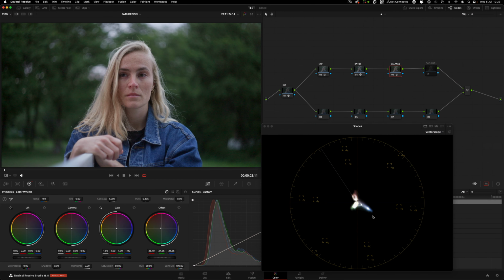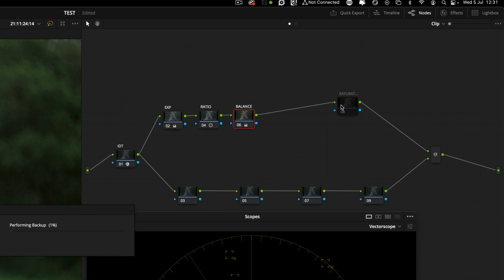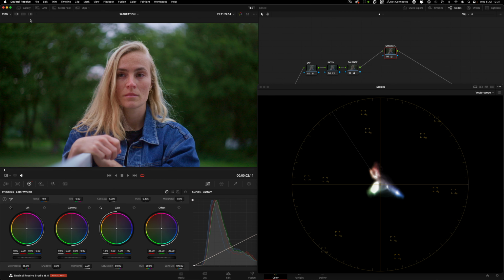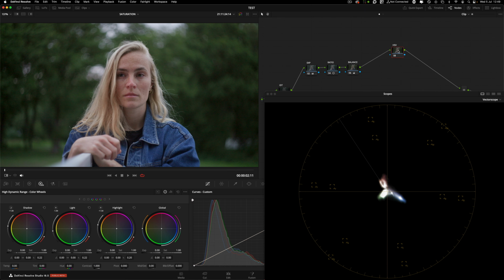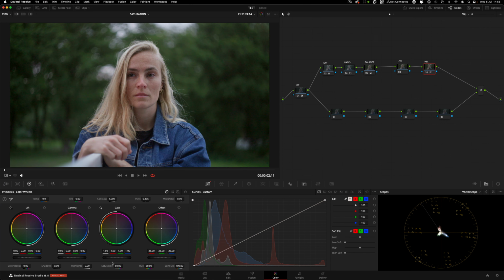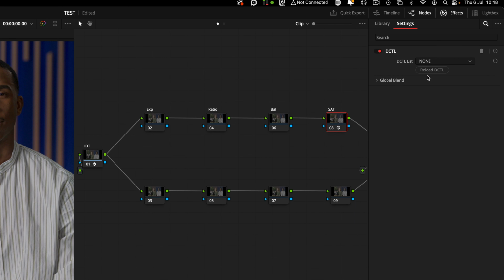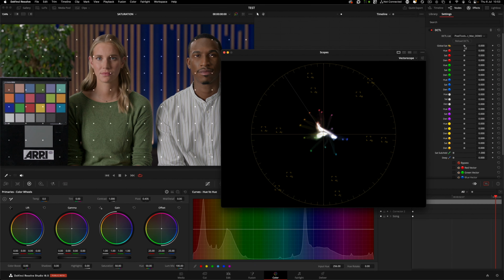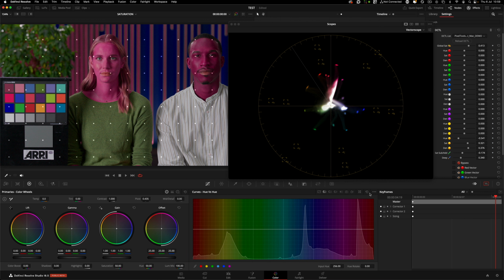How to use Saturation like a Pro inside Davinci Resolve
In this episode, I explain everything about Saturation in Davinci Resolve, and some of my favorite methods

Topics explained in this video:
* Saturation / Color Booster
* HDR Global Sat
* HSV Color Model
* HSL Color Model
* Color Density
* DCTLs

And you'll have all the tools you need to really craft the looks you are looking for!